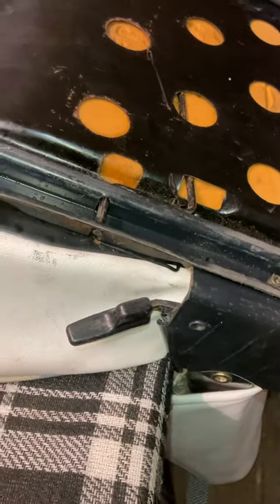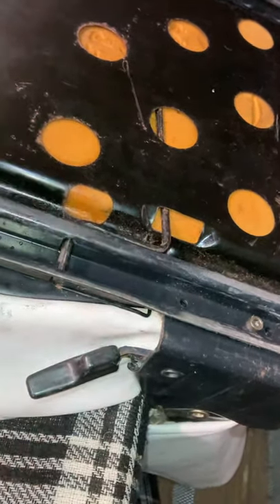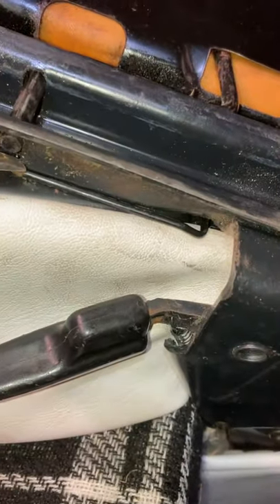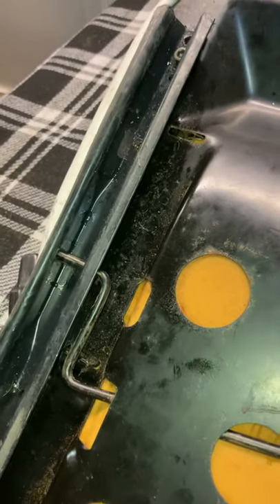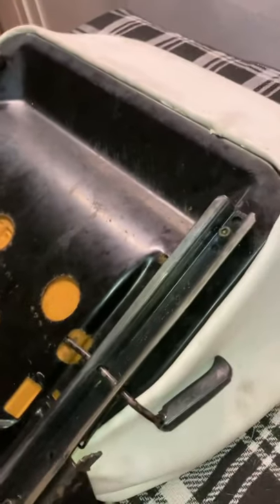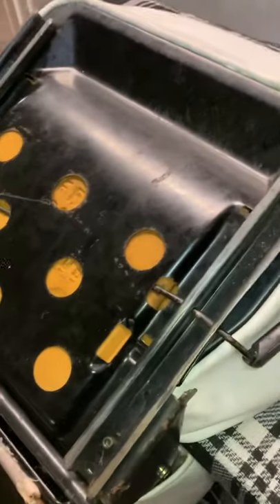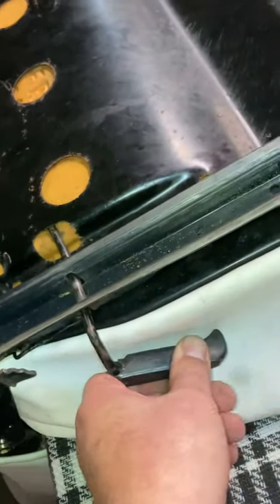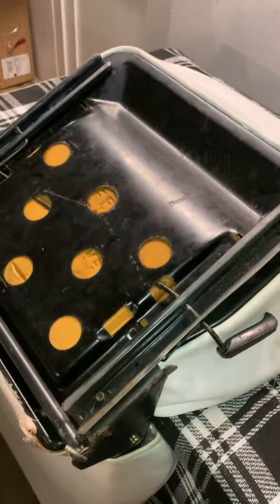Vw T23 / T3 Seat runner spring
After removing and retrimming our T25 front seats we realised that we couldn’t work out how to refit the 4 springs ( 2 per seat ) luckily I had taken some pics so after some head scratching worked out how to refit.
We convert and restore a lot of Vw campers here in Oxfordshire in the uk